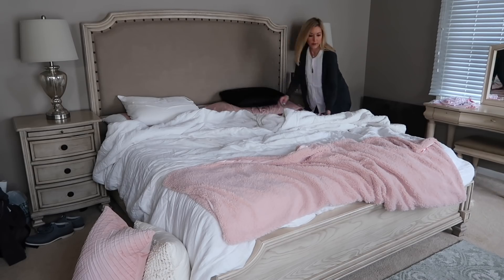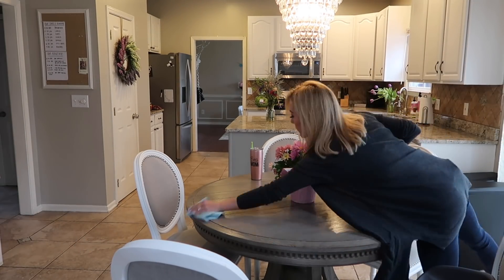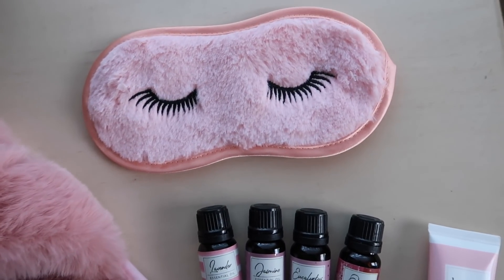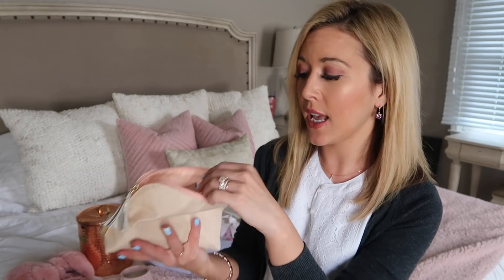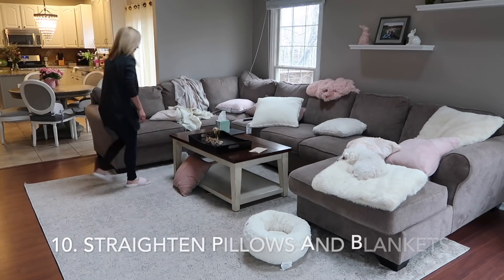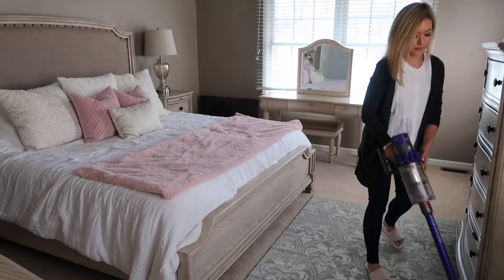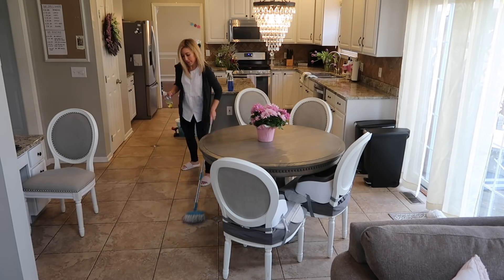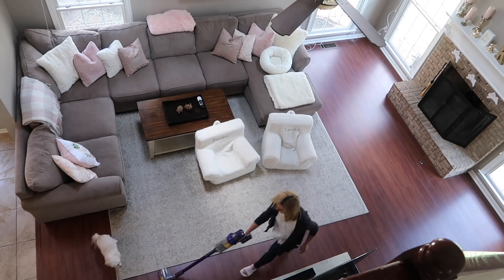MY DAILY CLEANING ROUTINE! REAL MOTIVATION FOR ANY MOM + HOMEMAKER | CLEAN WITH ME 2019 | Brianna K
Sharing my daily cleaning routine as a homemaker so that you have every day cleaning motivation for your whole house! Clean with me & have an easy to-do list to keep your home clean & tidy every day!
-Brianna K xoxo    @bitsofbri

WHAT IS THE BEST STICK AND HANDHELD CORDLESS VACUUM? MY DYSON v11

A BIT ABOUT MY CHANNEL:
I'm a mom of two who lives in Cleveland, Ohio, and like most women, trying to have it all. I make content to empower others, share fun information, and unleash some of my creativity. On this channel you'll find mommy and lifestyle videos, shopping hauls, cleaning and organization, home decor, holiday and party decorations, boss lady tips and advice, and some style and beauty videos sprinkled into the mix. xoxo

xoxo
-Brianna k